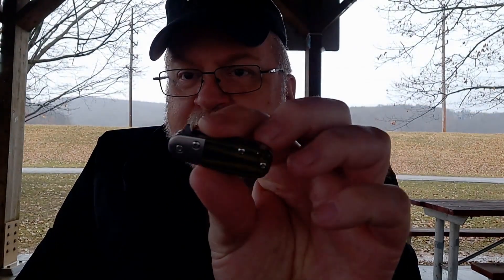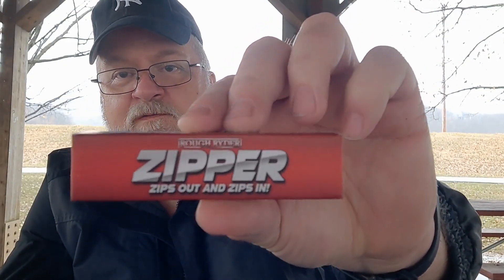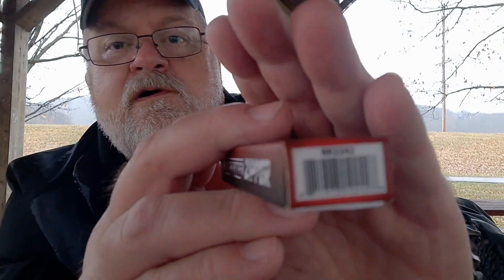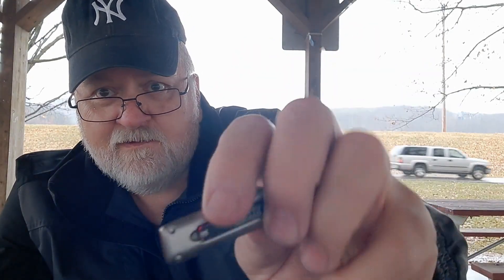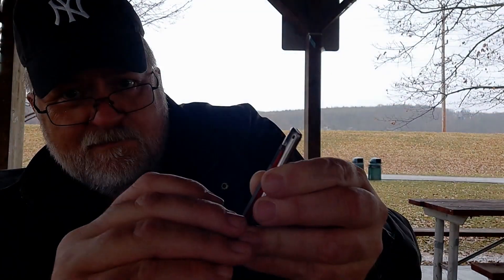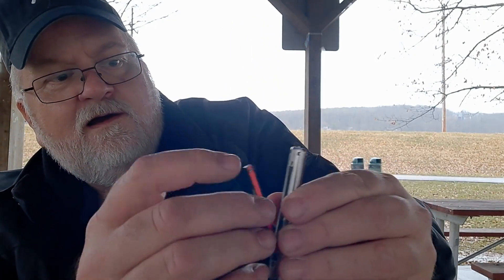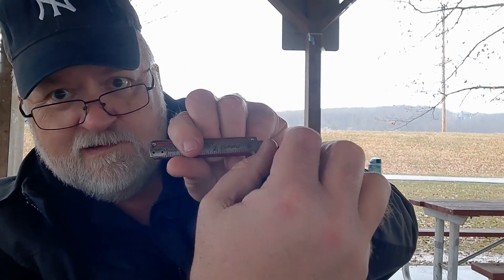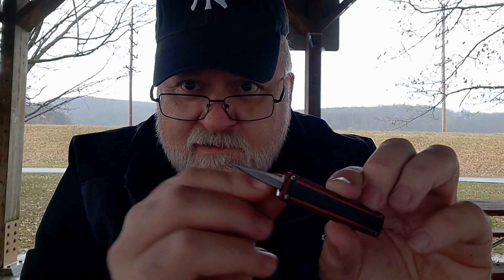ROUGH RYDER ZIPPER RR2242 OTF KNIFE OVERVIEW, MANUAL OUT THE FRONT, EVERYDAY CARRY, EDC, NOVELTY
Aquick look at the Rough Ryder Zipper Knife.
Description from SMKW:
The Rough Ryder Zipper Knife features a 2" mirror polished 440A stainless steel spear point blade with a fold-out zipper slide open and lock. The handles are aluminum with a red and black G-10 insert. The unique zipper opener folds out of the handle, then slides up to reveal the blade. Fold it back into the handle to lock. It's 3.25" closed and weighs .99oz. Rough Ryder is always built by hand and backed for life.